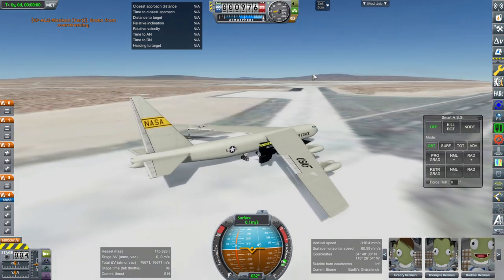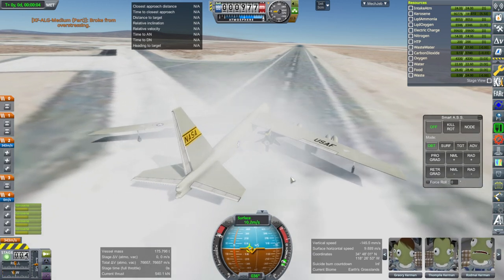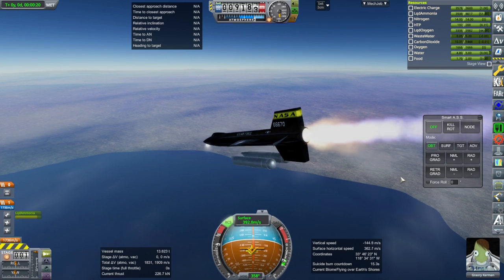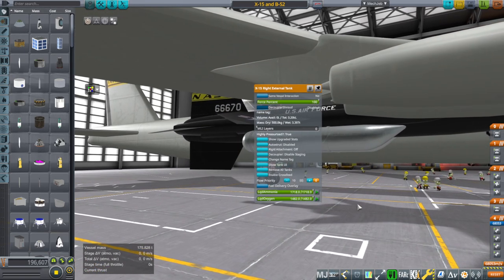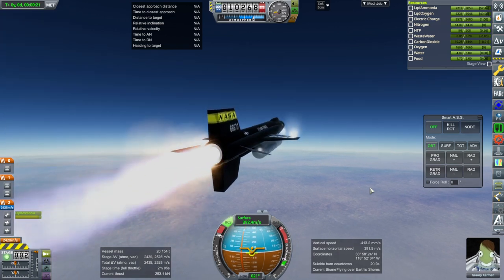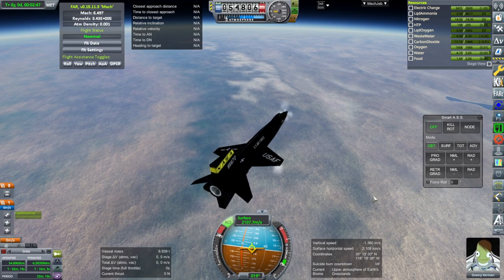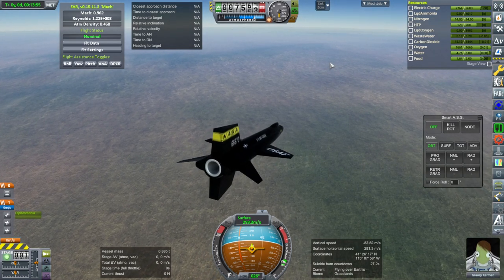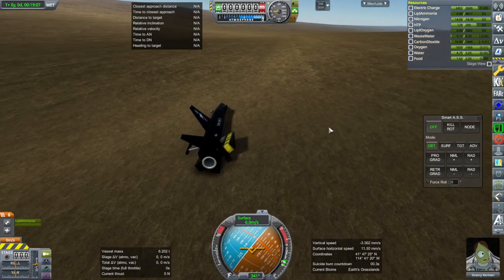Kerbal Space Program with Realism Overhaul - X-15 Release Version Test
The X-15 and B-52 are part of the EDB Planes pack They are made for Realism Overhaul.